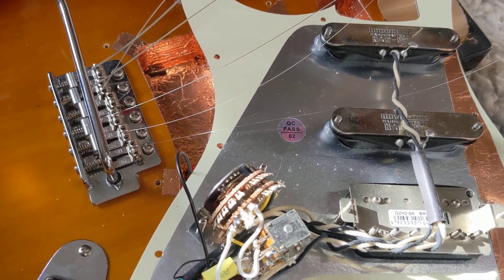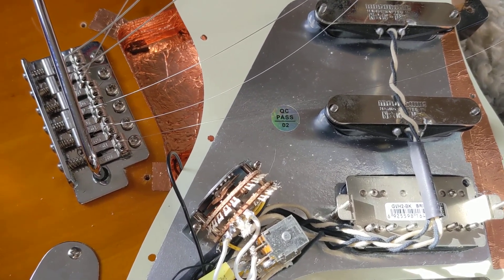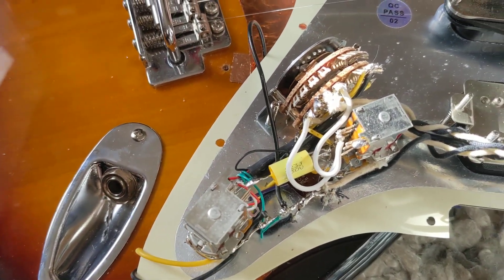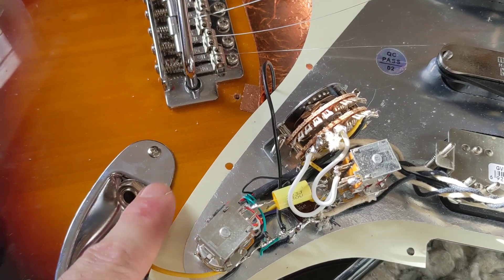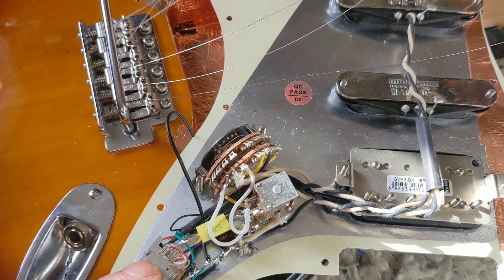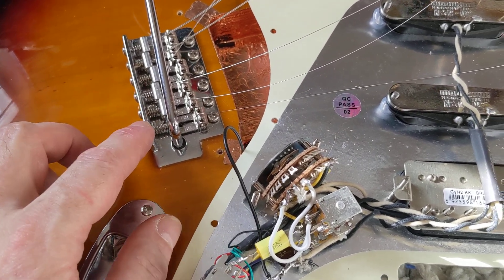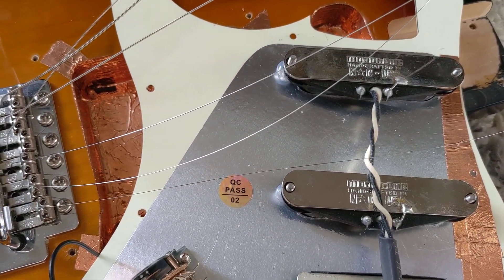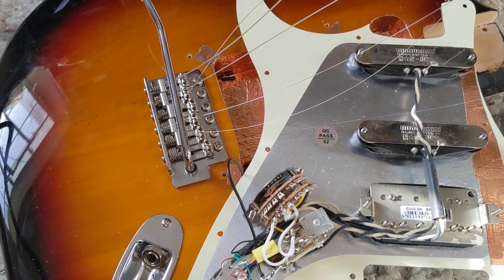Jet JS300 Mojotone '58 Strat Quiet Coils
Proof of concept gut shot for potential sale